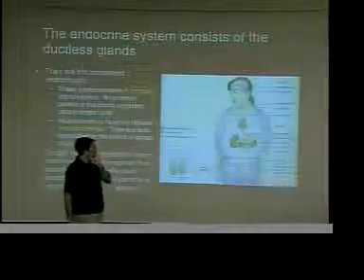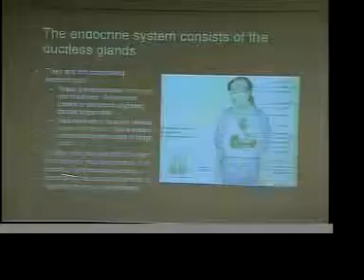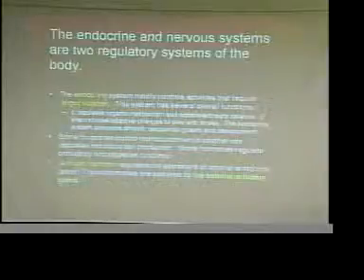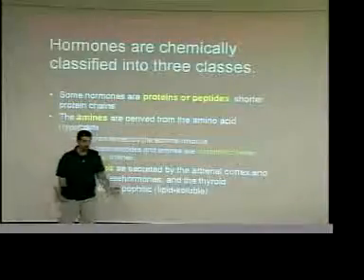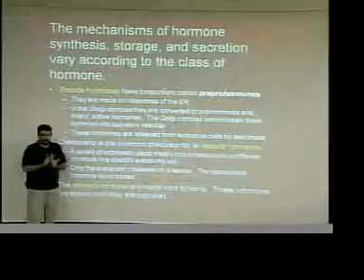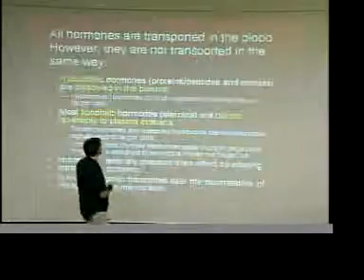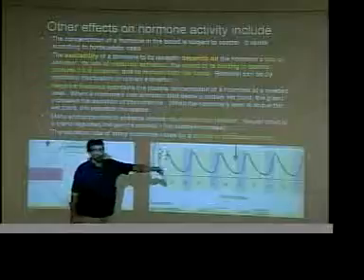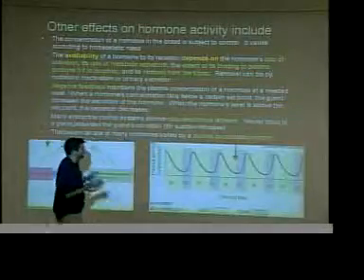Principles of Endocrinology Chapter 18 and 19 Video 1 of 3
Jim Brinson, Associate Professor of Life and Physical Science at Ivy Tech Community college in Terre Haute, Indiana, discusses the principles of endocrinology-the central endocrine glands in the 1st episode of the series of 3 Videos.